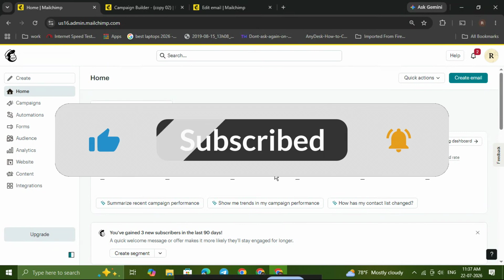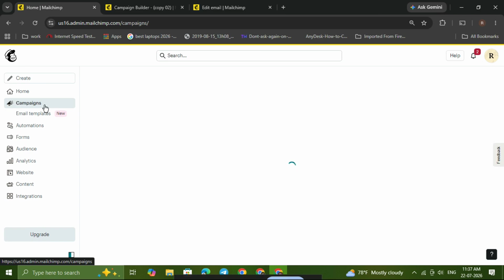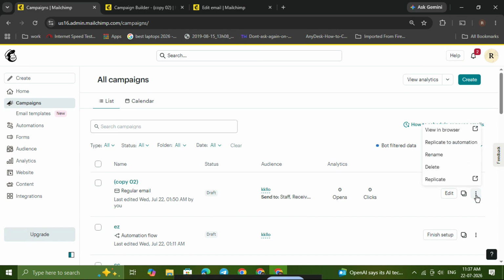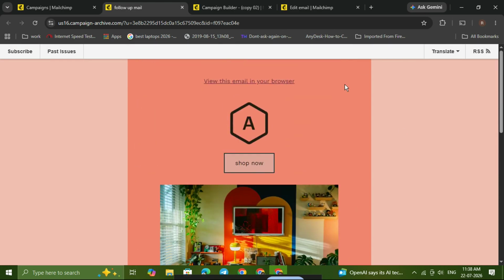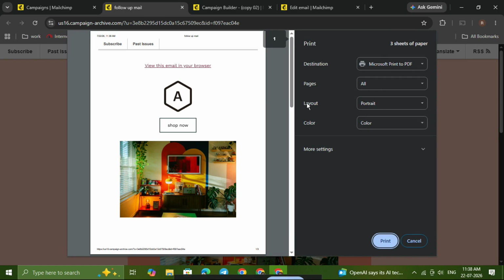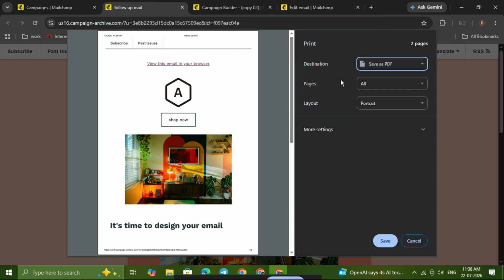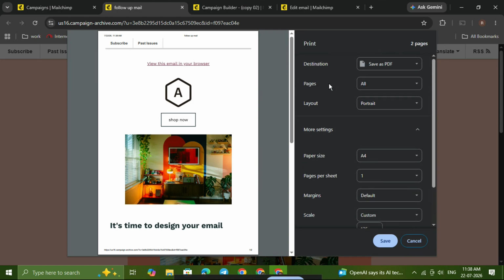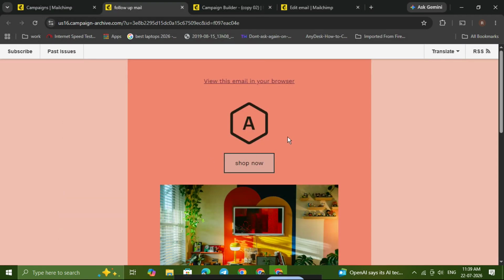How To Download Mailchimp Email As PDF [Step-By-Step Guide]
Learn how to download a Mailchimp email as a PDF in just a few simple steps. This tutorial shows you how to open the campaign, view it in browser, and save it as a PDF file.

🕚Timestamps:
0:00 Intro
0:15 Sign In To Mailchimp
0:31 Open The Campaigns Section
0:50 View Email In Browser
1:05 Open The Print Dialog
1:20 Choose Save As PDF
1:35 Adjust Print Settings
1:48 Save The PDF

✍️What You'll Learn In This Video:
• How To Sign In To Mailchimp And Find Your Campaigns
• How To Open A Mailchimp Email In Browser View
• How To Use The Print Dialog To Export As PDF
• How To Choose Save As PDF As The Destination
• How To Adjust Print Settings For A Cleaner Export
• How To Save And Store Your Mailchimp Email As A PDF

💡Pro Tips For Saving Mailchimp Emails As PDFs:
• Use View In Browser For The Cleanest Layout
• Check The Preview Before Saving To Avoid Cropped Content
• Rename The File Clearly So You Can Find It Later
• Save Important Campaigns In Organized Folders For Easy Access